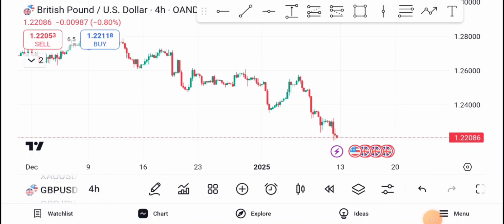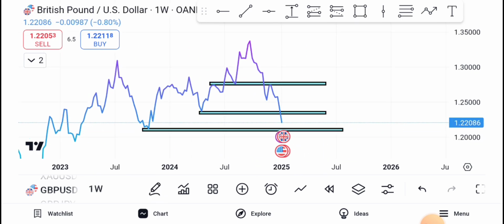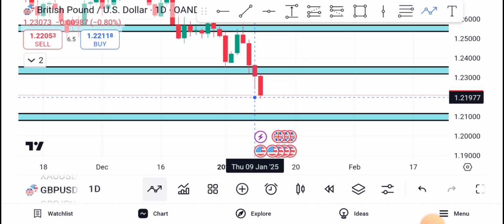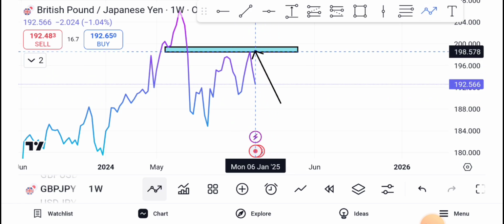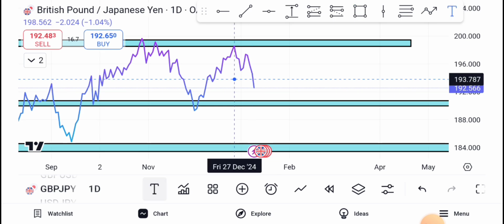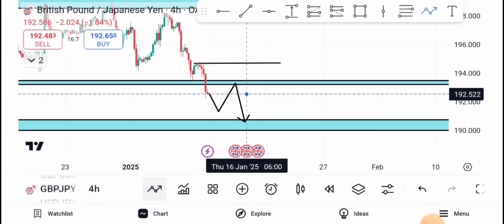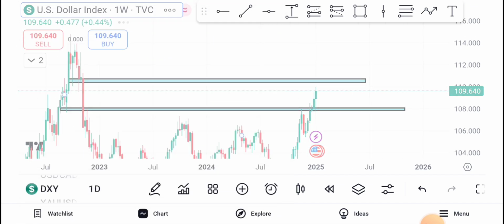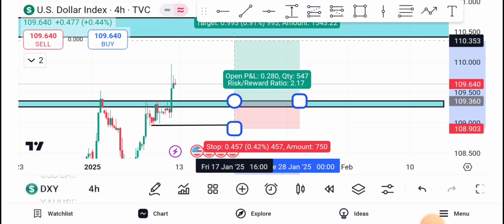The Best Way to Draw Key Levels (support and resistance)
Master the art of drawing key levels in Forex trading with this step-by-step guide! Learn how to identify critical support and resistance zones that can improve your trading strategy. Whether you're a beginner or an experienced trader, these tips will help you analyze charts like a pro.